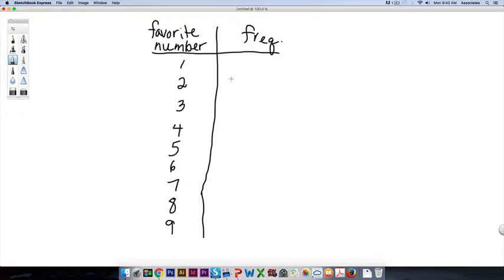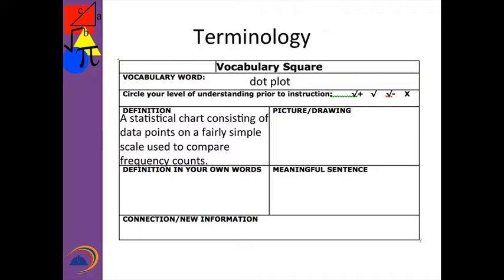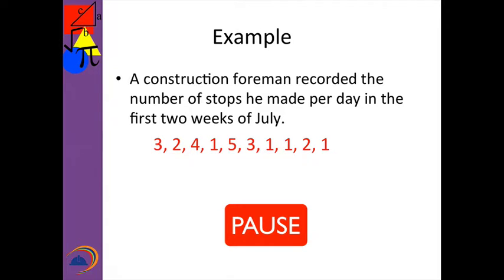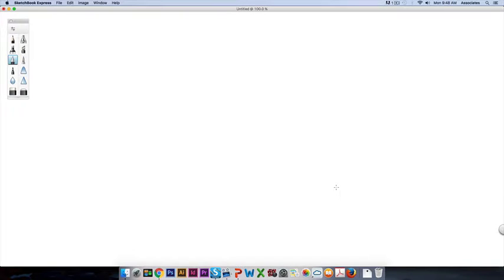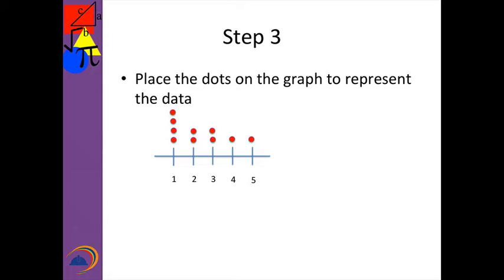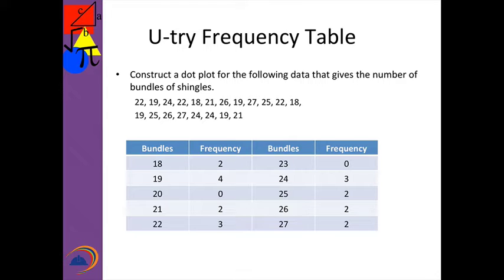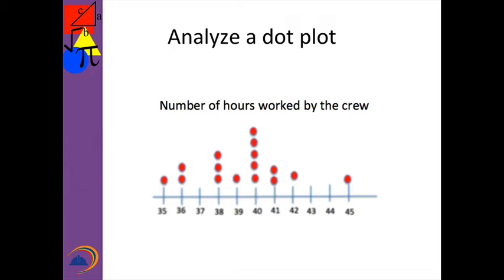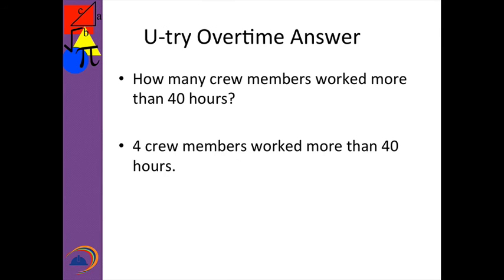CTE Math Y1 L2 Construction Dot Plots Podcast